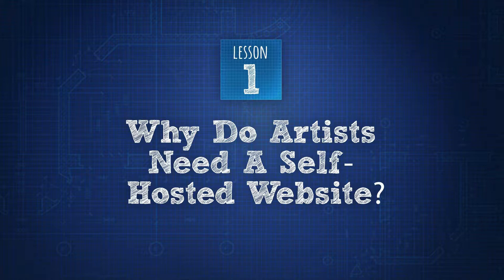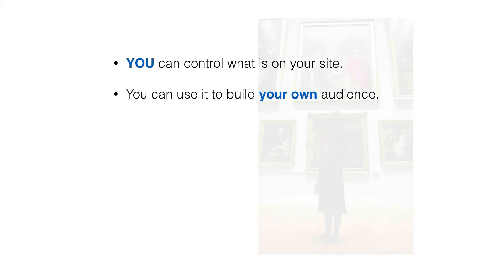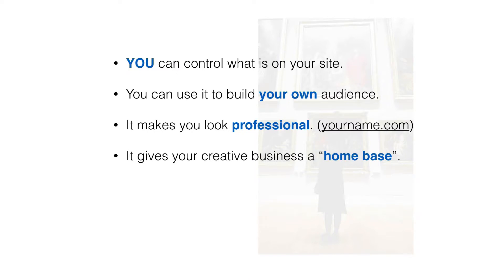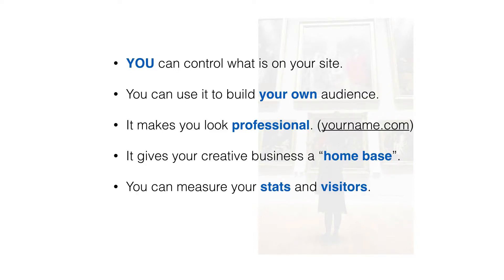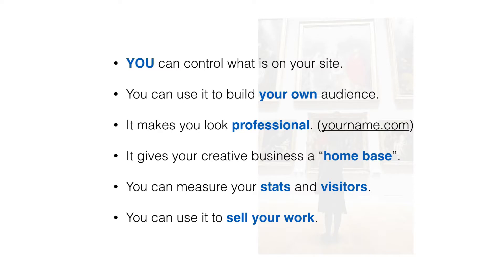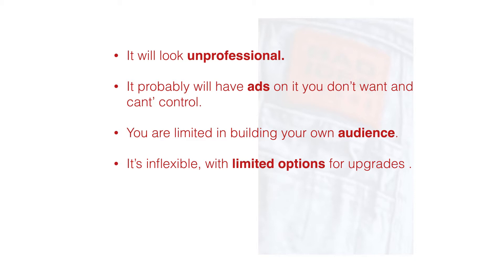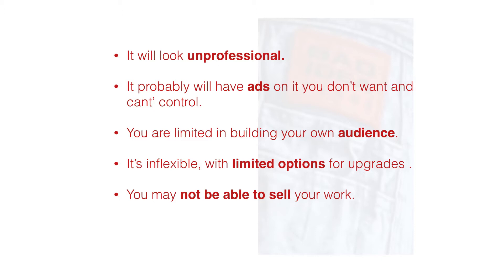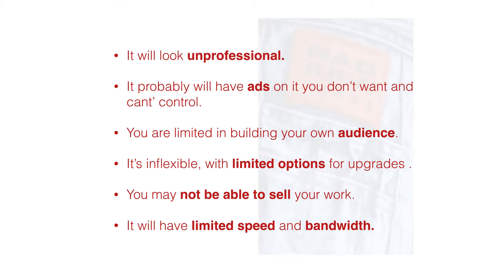Build An Artist Website 1 of 6: Why Creatives Should Have Their Own Self-Hosted Online Gallery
In this six part video course, I’ll be walking you through step by step how to set up and build your very own artist website! You’ll learn:

1. Why every artist should (and can) have their own self-hosted online gallery that they can control.

2. Where your website lives on the internet so you have a big picture in mind as you proceed.

3. How to set up your web hosting with a reputable provider and how to install Wordpress on your new domain.

4. Some artist website design do’s and don’ts.

5. How to build a portfolio or gallery site with a Wordpress gallery theme.

6. How to extend your site with plugins, an email opt-in, and more!

BONUS: Get additional bonuses and downloads to help your journey to creating your artist